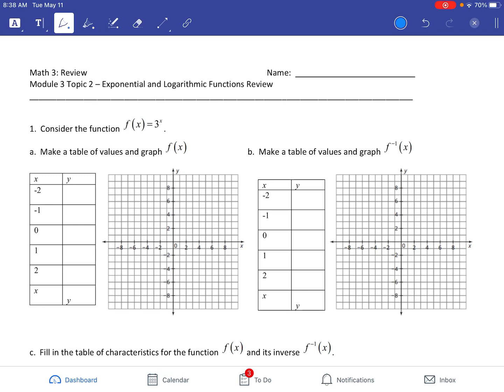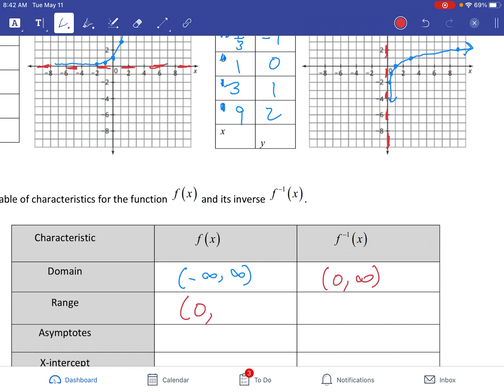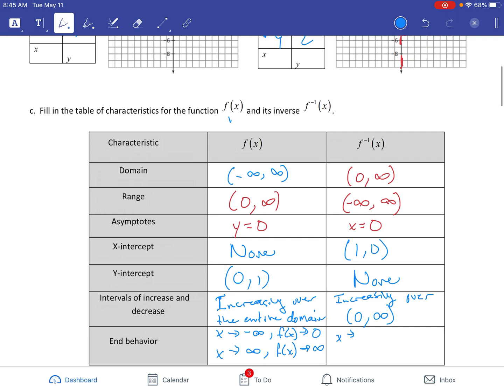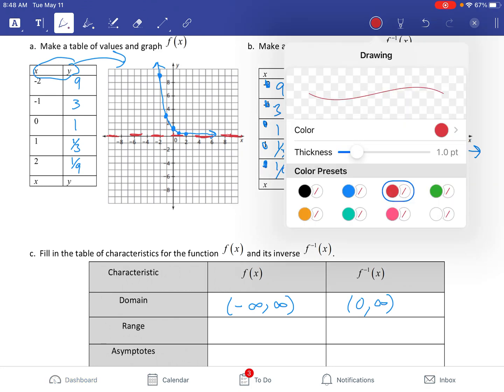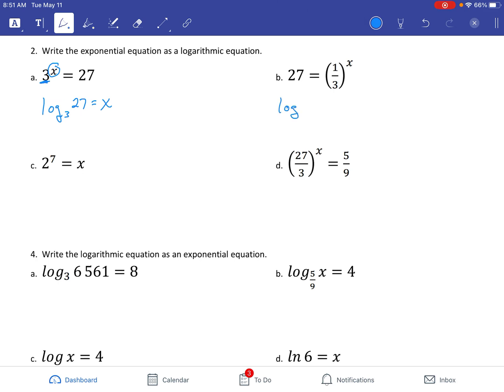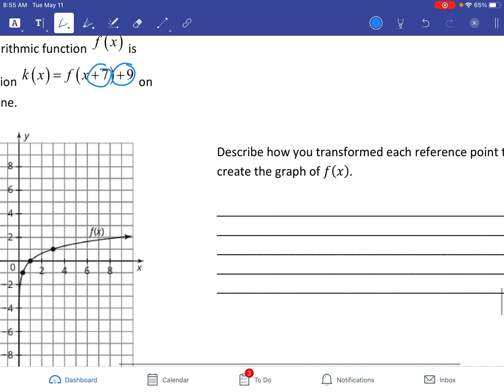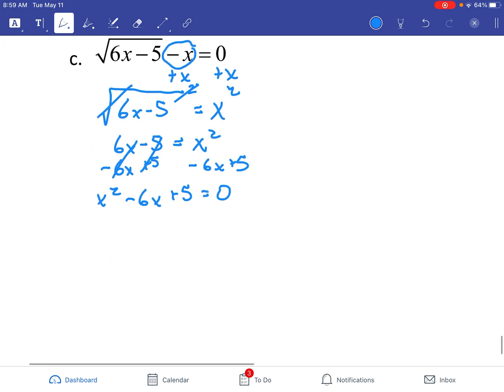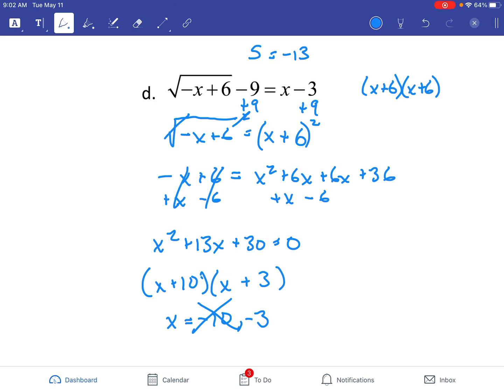Unit 7 Review Key